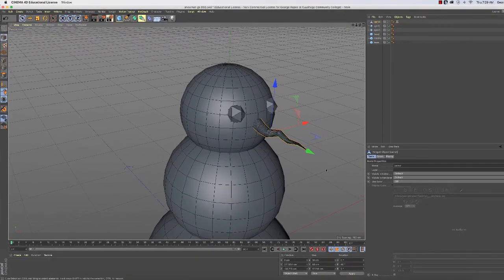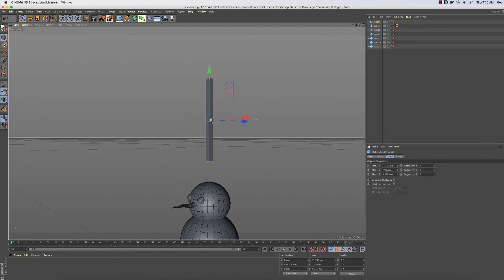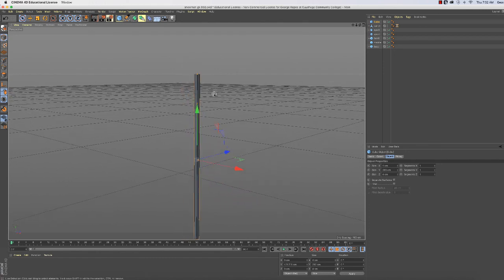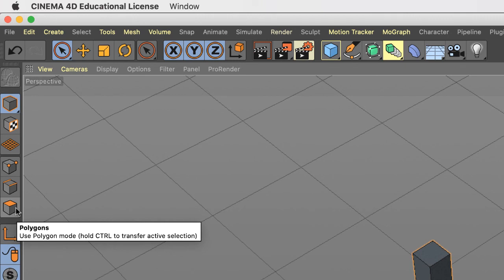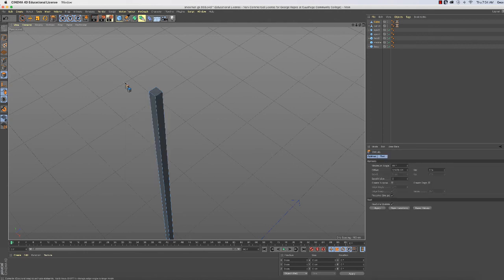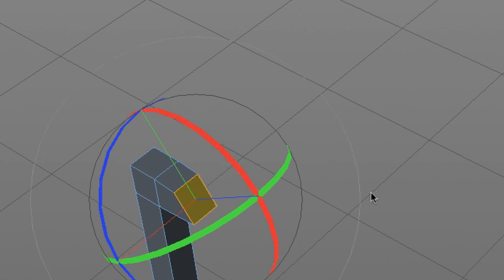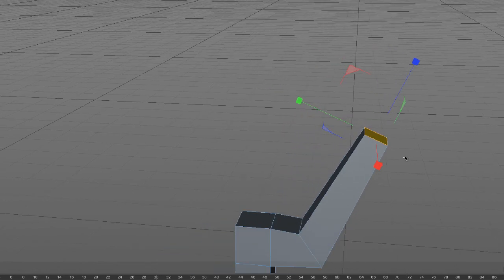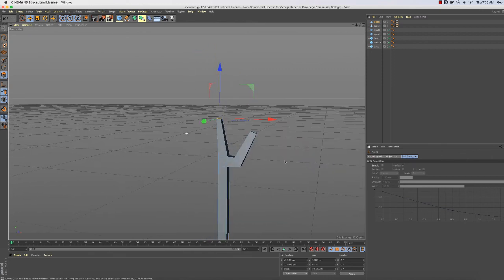snowman 005 stick arm 1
Snowman Phase One: Making the stick arms 1; building a snowman in Cinema 4D